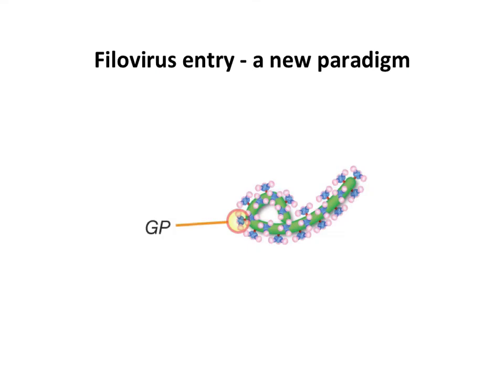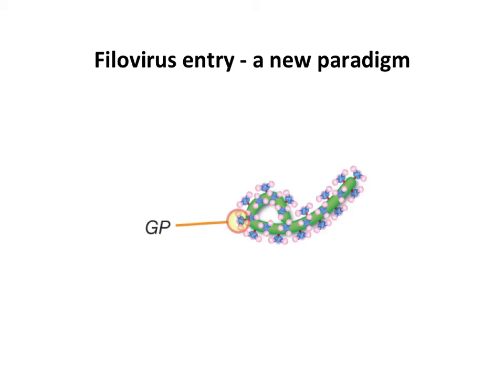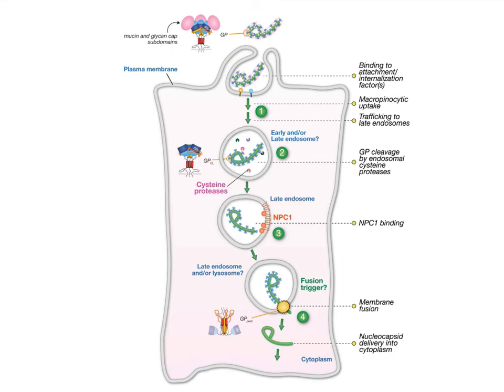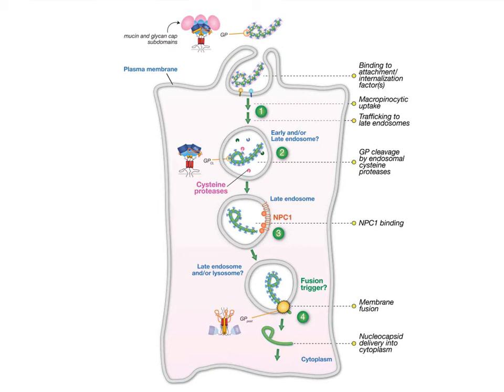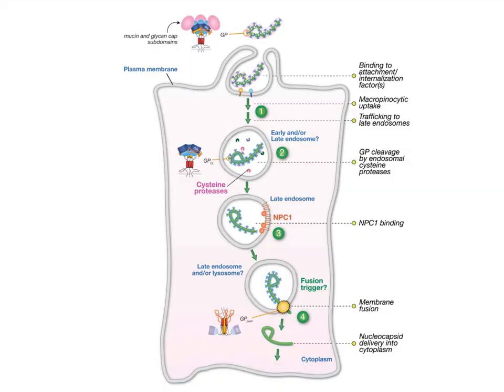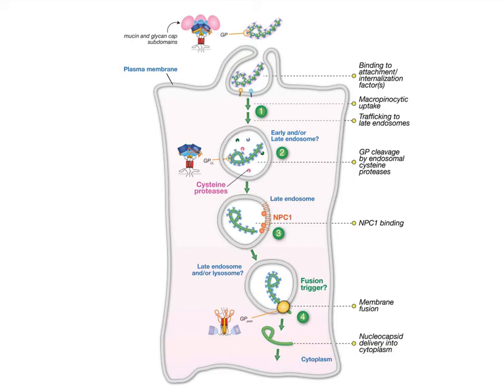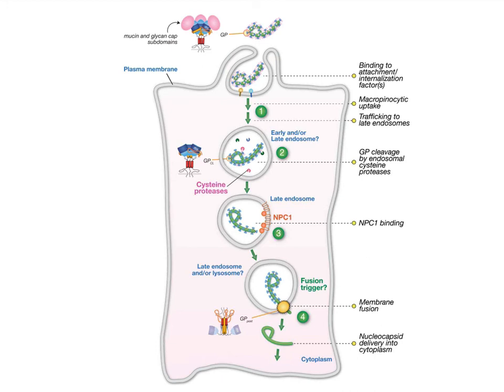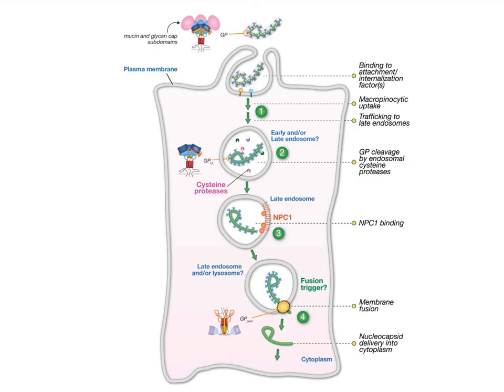A new paradigm for entry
'A new paradigm for entry' is video 4 from week 5 of my 2013 Coursera course 'How viruses work'